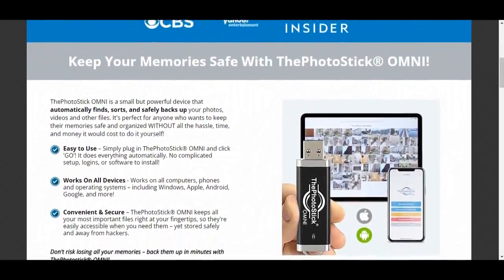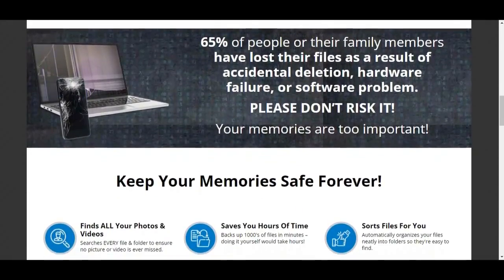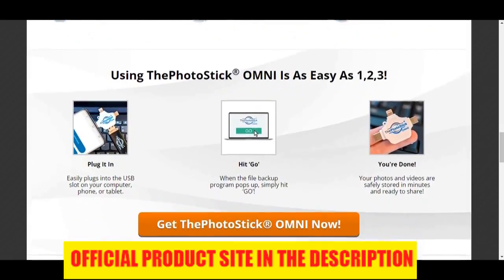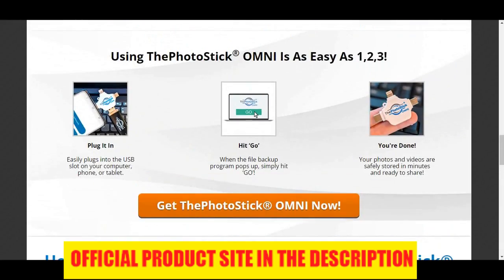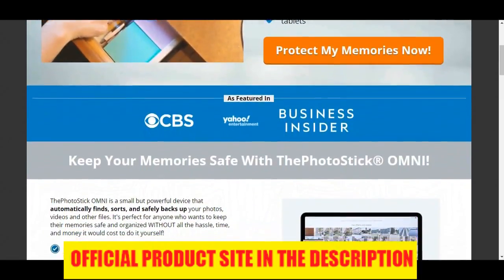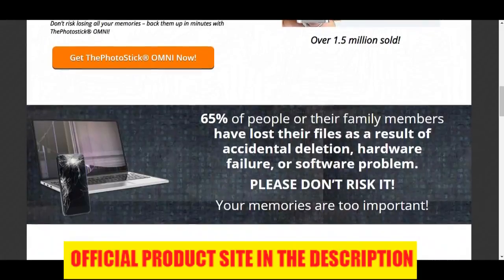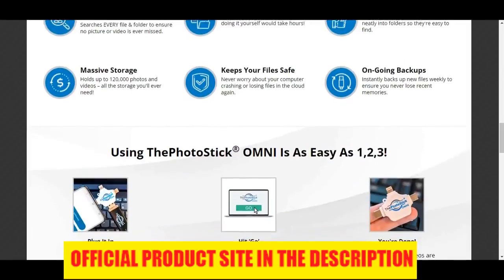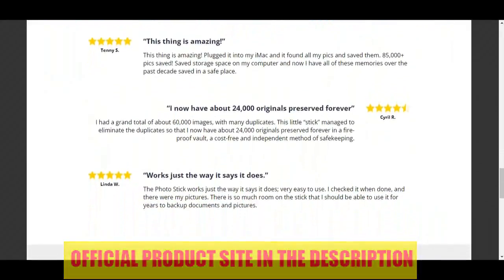The Photo Stick Omni Review - YOU NEED TO KNOW THIS! Does Photo Stick Omni Work?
If you are looking for a safe way to backup your photos and videos is the Photo Stick Omni the answer?

In this detailed review, I will be doing a complete analysis of this unique product. And if you were wondering, this is the third and latest device in this range and it's by far the most innovative.

The other devices were ThePhotoStick and ThePhotoStick Mobile. The PhotoStick Omni is the only one that works with all devices including mobile (Android and iPhone), tablet and desktop.

There are other PhotoStick Omni reviews that talk about how fast this device works and they are correct. This device is far quicker than the previous products.

If you are looking for an iPhone Photo Stick or and Android Photo Stick then this new product has you covered. And it also syncs up with all devices you use. So if you use it on you tablet, desktop computer or laptop and then on you mobile device, this clever product will delete any duplicate photos or videos and organize them in folders.

Thanks for checking out this Photo Stick Omni review and I hope you are now clearer about what it is and its benefits.